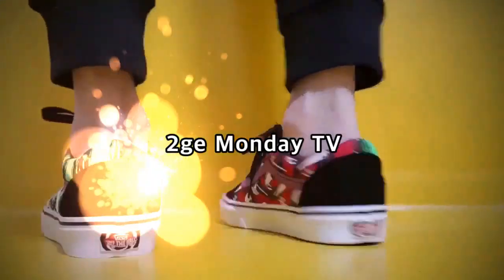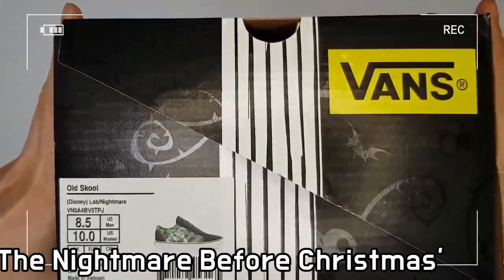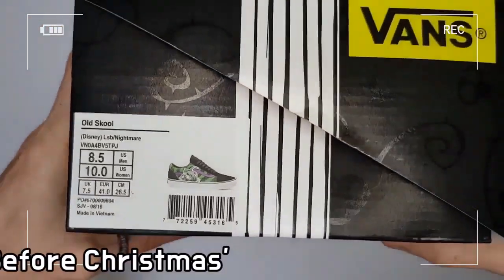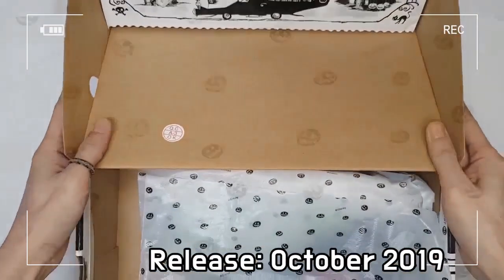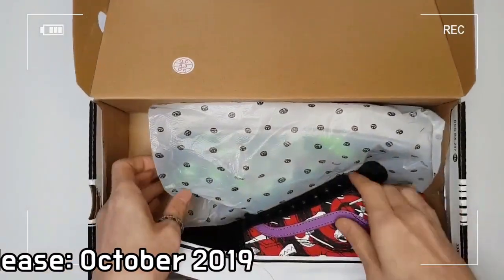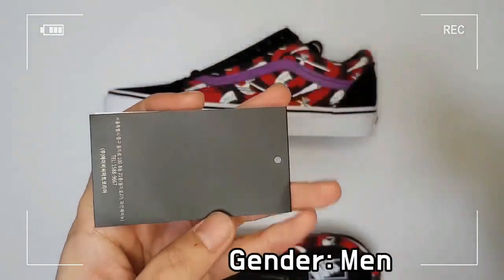Vans Old Skool 'The Nightmare Before Christmas' unboxing/disney vans on feet review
Style code VN0A4BV5TPJ
it's AUTHENTIC !